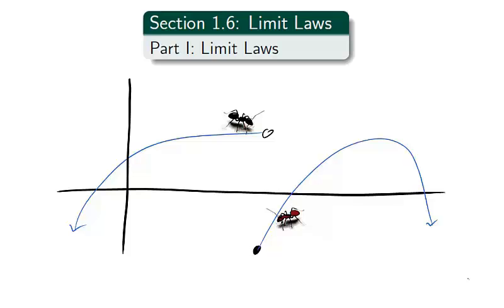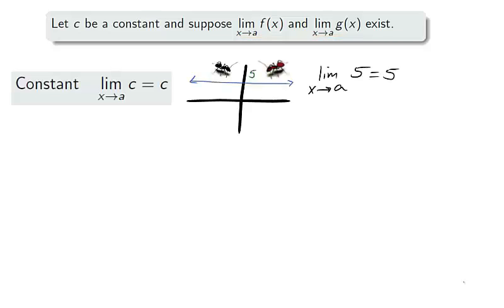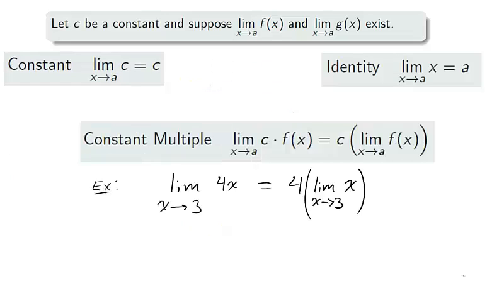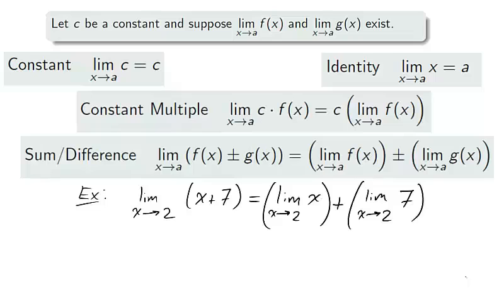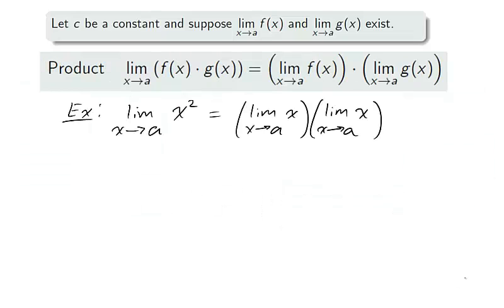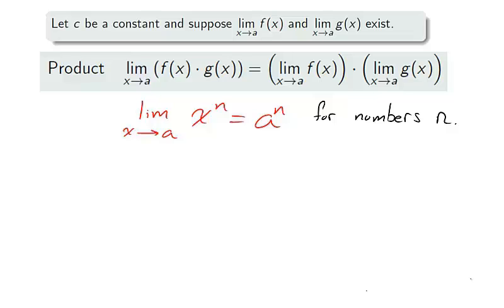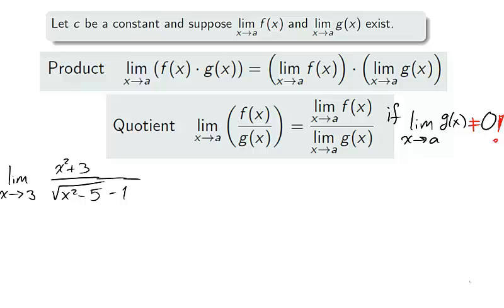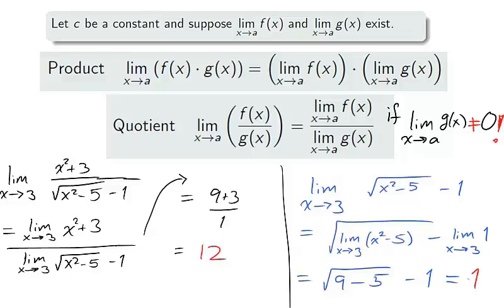1.6A Calculating limits using the limit laws